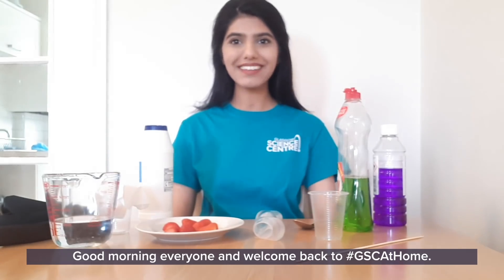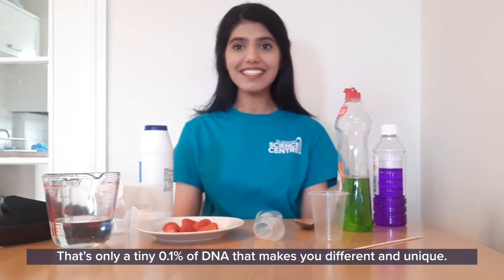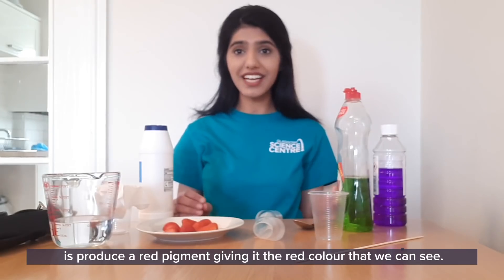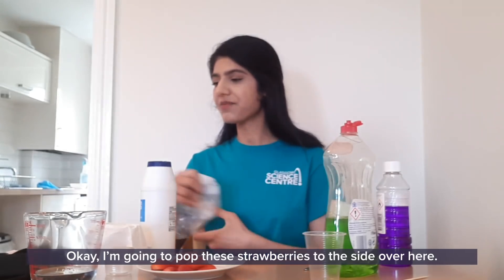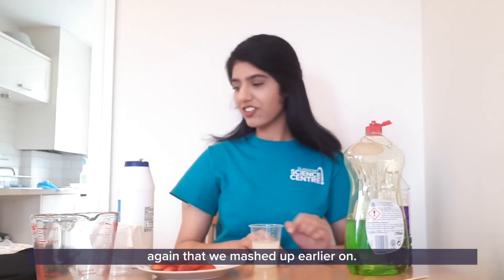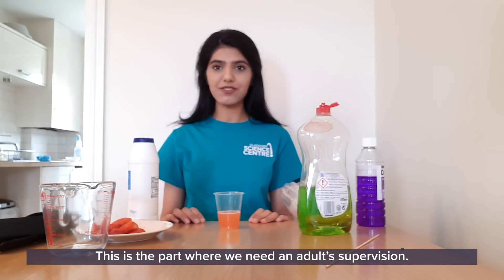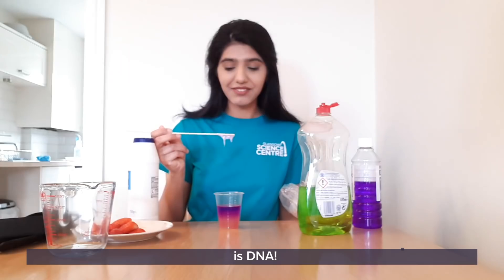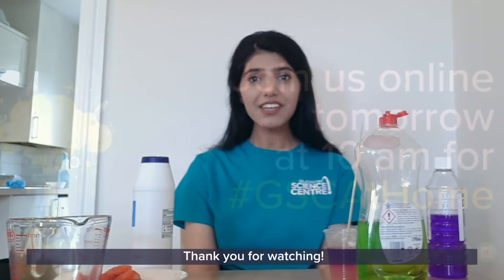GSCAtHome: DNA Extraction from Strawberries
What is DNA? Where do you find it?

In this experiment to try at home, Sabah will help you answer those questions and show you how you can extract strings of DNA from fruit.

You'll need: a re-sealable plastic bag, strawberries/bananas (fresh or frozen), washing up liquid, water, plastic cups, a coffee filter or sieve, a clear spirit like white rum or vodka or gin that has been chilled in the freezer for at least 1 hour, a spoon or coffee stirrer.

You will need adult permission and supervision.

Aimed at over 7s.

Share your experiment with us on social! Use